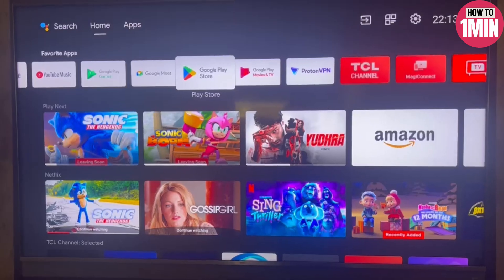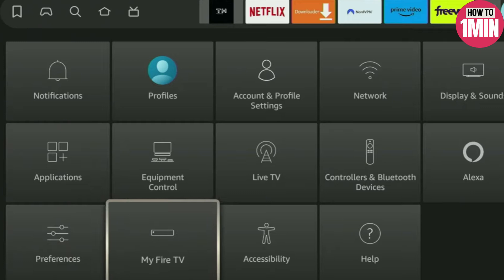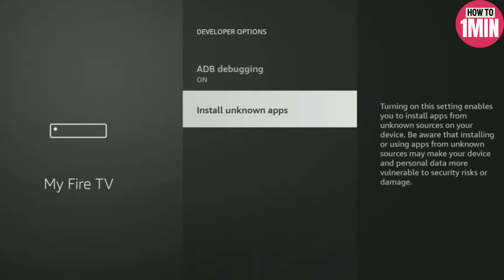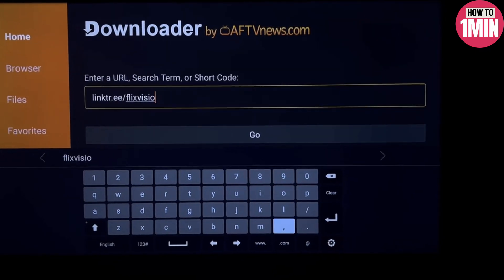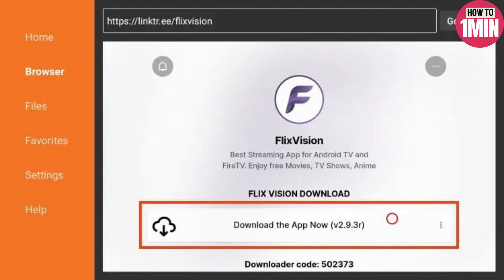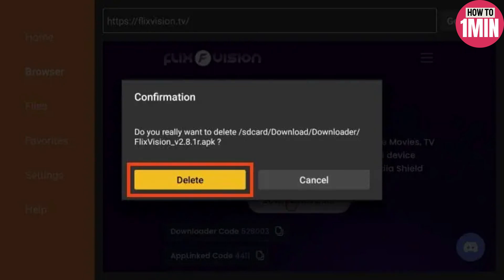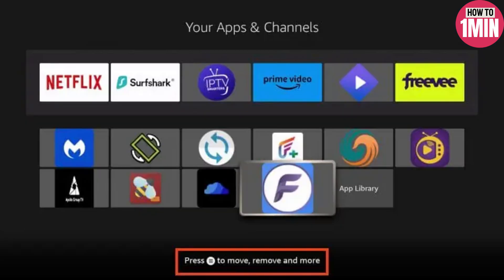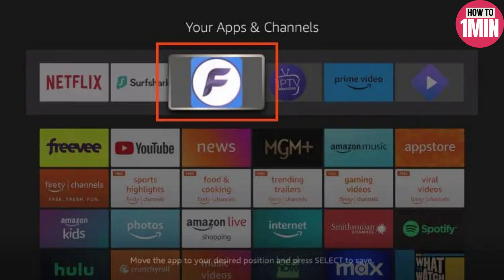How to INSTALL Flixvision on firestick (2024 Updated)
Learn how to INSTALL Flixvision on firestick. In this video, I'll guide you through the process step by step with an EASY tutorial for 2024.

Timestamp:
00:00 Intro
00:09 INSTALL Flixvision on firestick